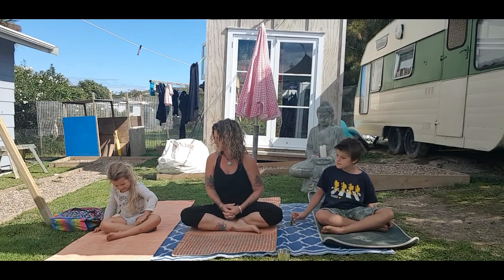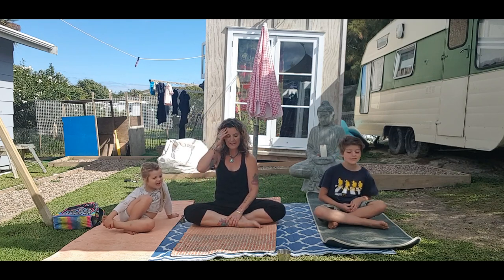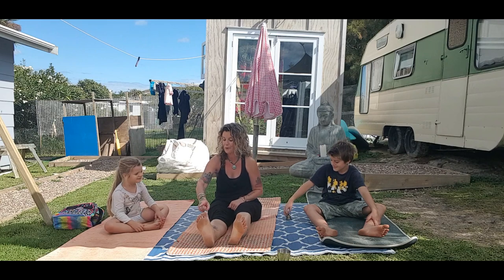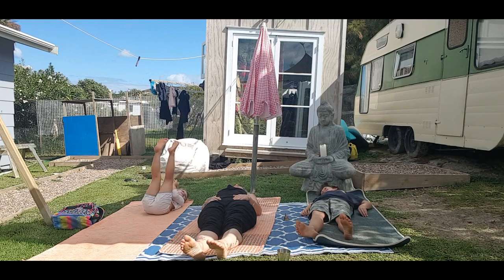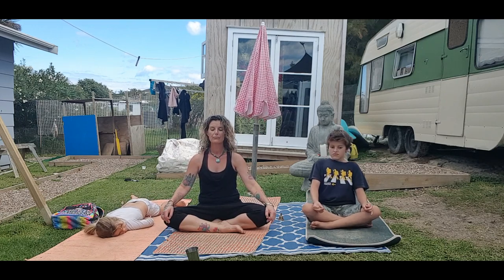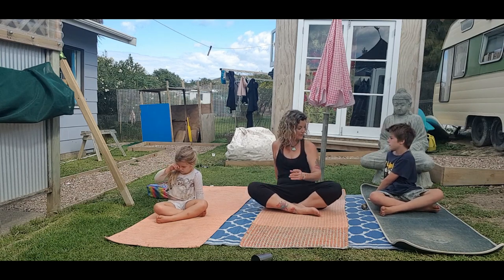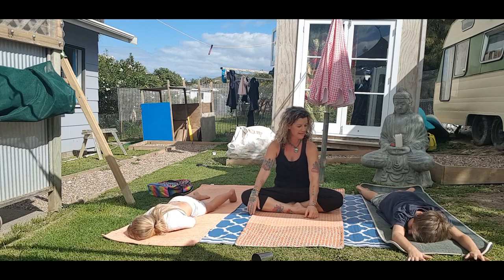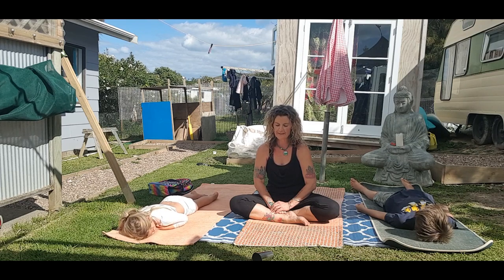Prema Heart Yogi Kids 2 ❤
A small sequence for children and adults to practise together and experience the joy of family time on the mat. A little asana, a little breath work, a little imagination and a whole lot of happiness and joy. xx